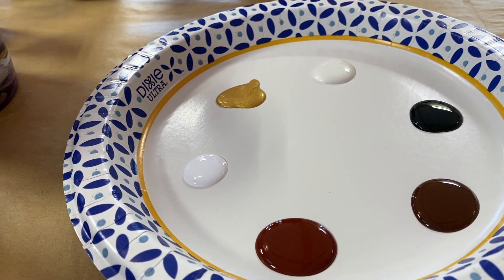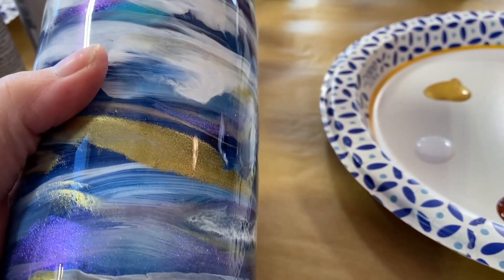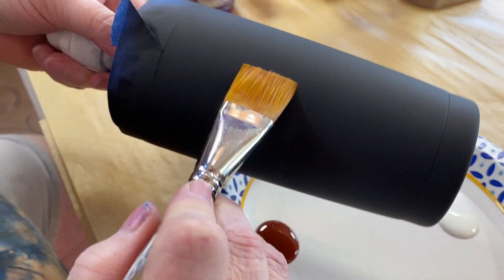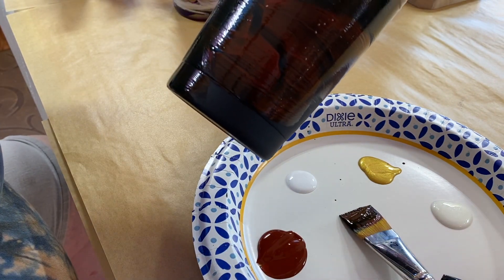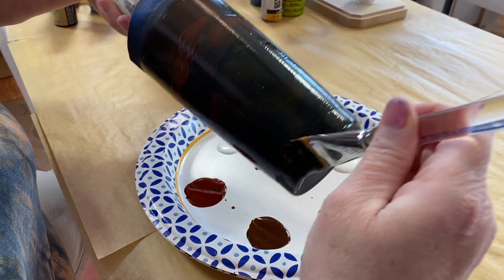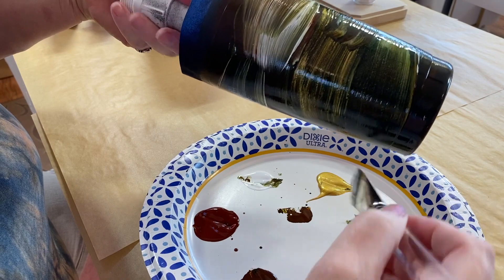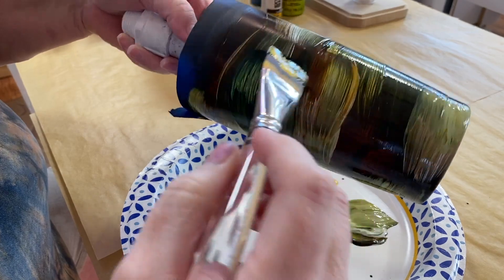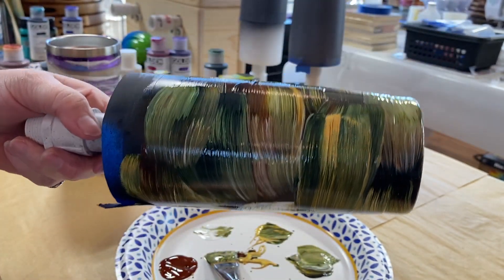Earthy Acrylic Brush Strokes on Tumbler | Acrylics Painting on Tumbler | 574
Howdy Howdy. This is Clara Lawrence. This technique yields WOW results. This is only the first step, but you will be amazed at the final step. So much fun!